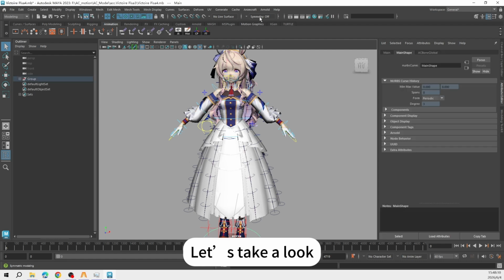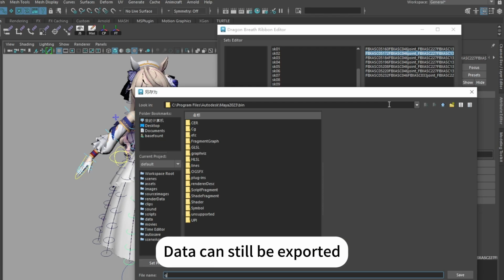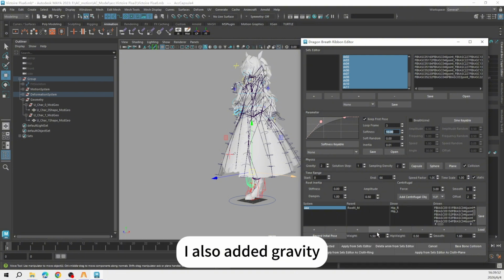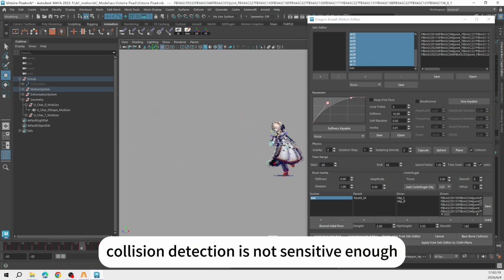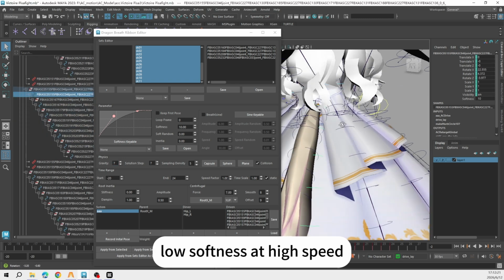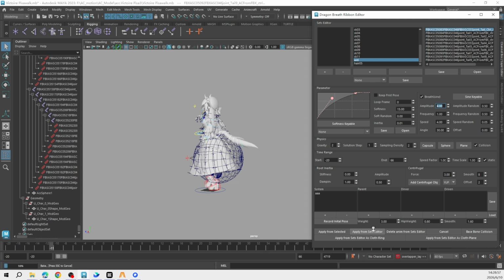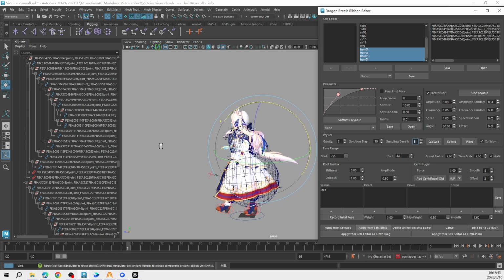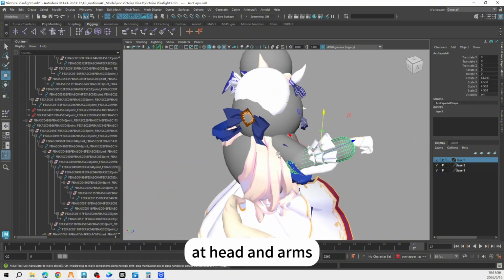Maya Dragon Breath ribbon simulation tutorial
Complete Maya simulation workflow for Dragon Breath ribbons — covering skirt and ribbon dynamics from walking/running to attacking.
Model: @Cygames, Inc.